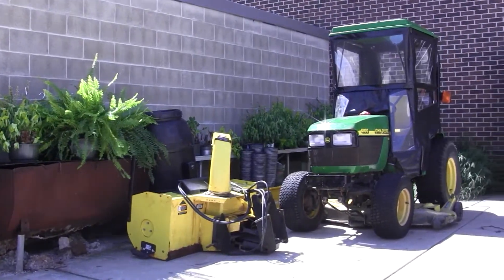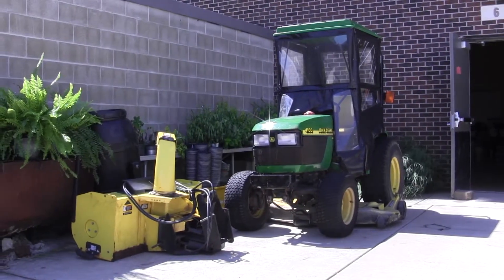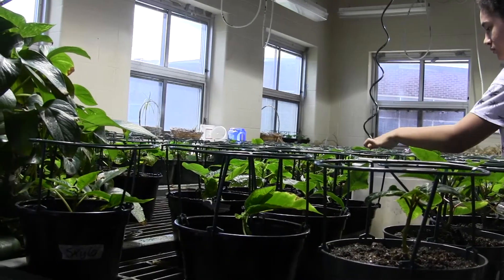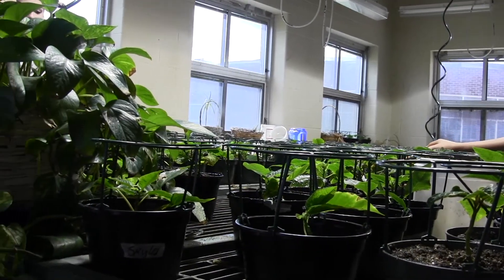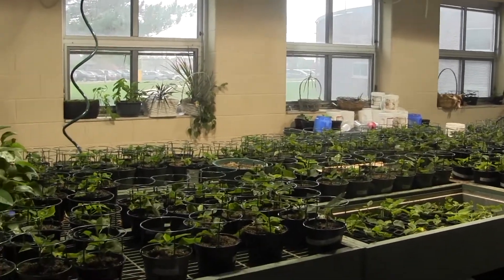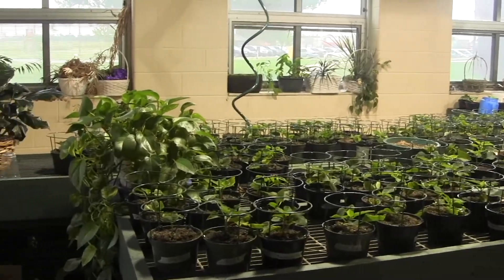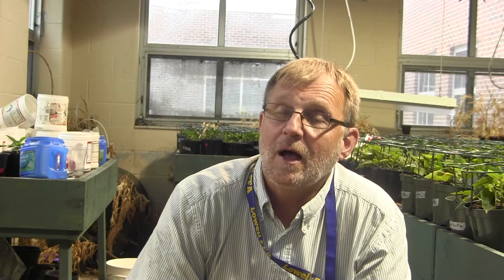LHS CTE Agriculture